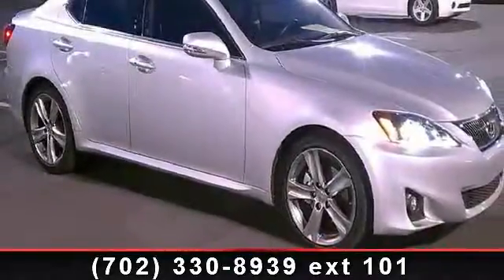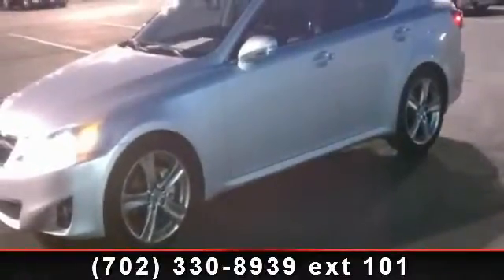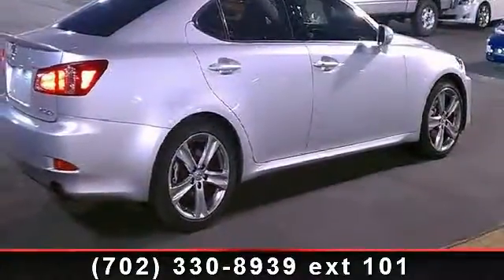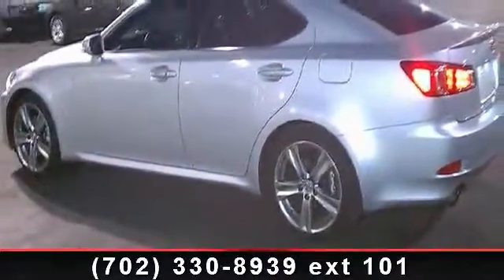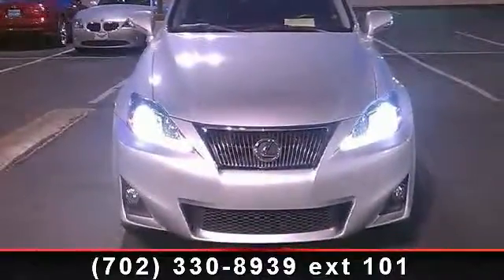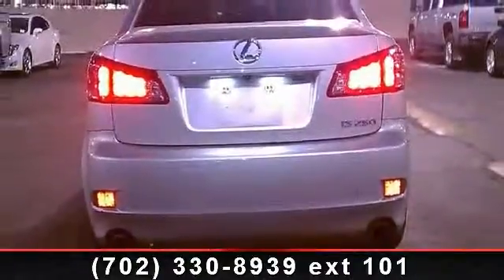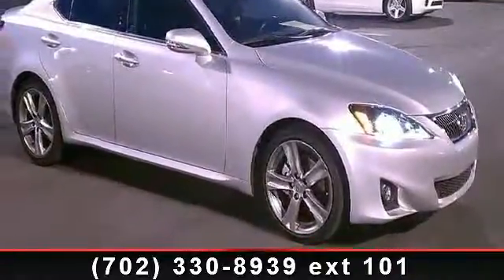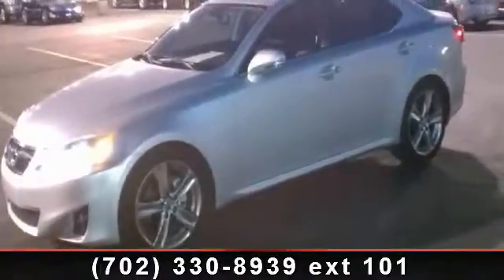2011 Lexus IS - Henderson Chevrolet - Henderson, NV 89014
Check out this 2011 Lexus IS. Don't miss this great deal on a luxury vehicle. This vehicle comes with a reliable 6 cylinder engine, connected to a smooth shifting automatic transmission. Some of the top features included with this vehicle are Rear Reading Lamps, 4-Wheel Disc Brakes, Seat Memory, Passenger Air Bag, Stability Control, Rear Head Air Bag, Navigation System, A/C, and AM/FM Stereo. Low mileage is an important factor in your purchase and this vehicle delivers a low odometer reading. .